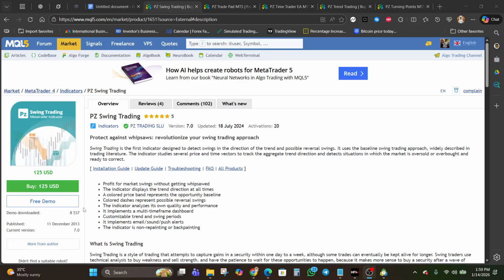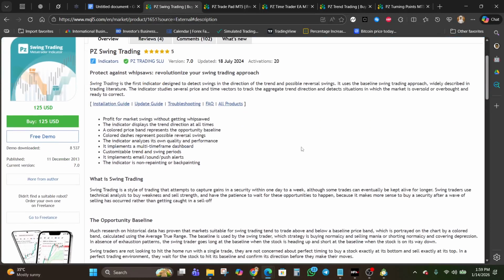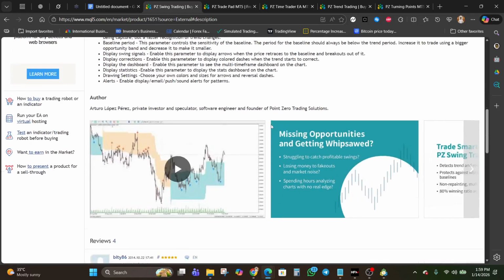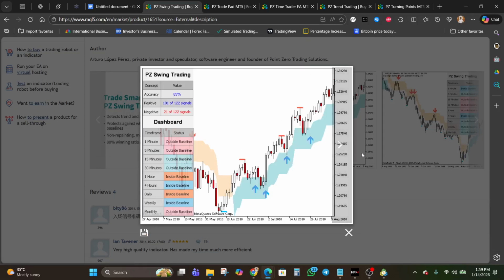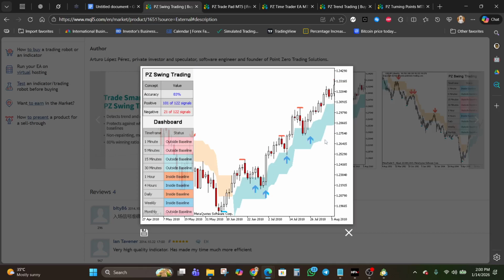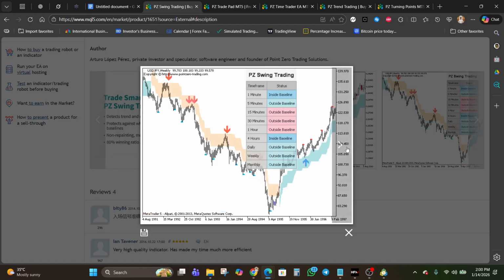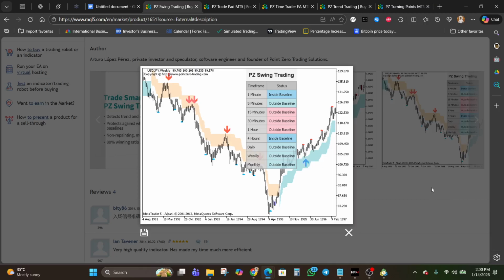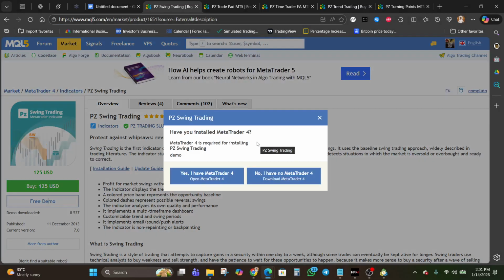PZ Swing Trading Indicator for MT4 & MT5 – Trade Swing Highs & Lows with Confidence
PZ Swing Trading Indicator for MT4 & MT5 is designed to help traders capture medium-term price movements by clearly identifying swing highs and swing lows. This indicator provides clean visual signals for potential entries and exits, making it easier to follow developing trends over several days or weeks. Ideal for traders who prefer structured, less stressful trading with precise swing-based confirmation.